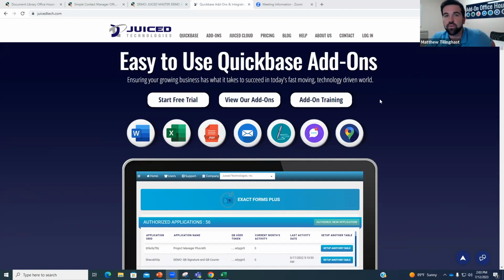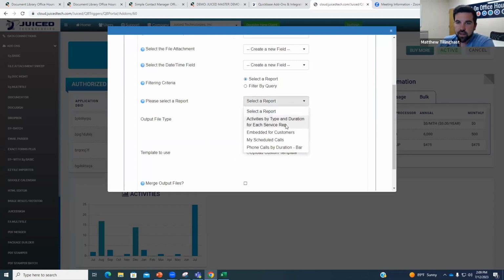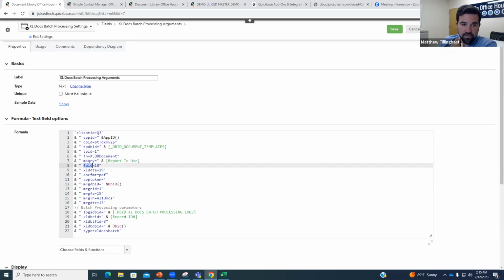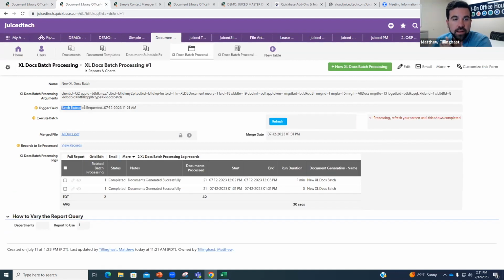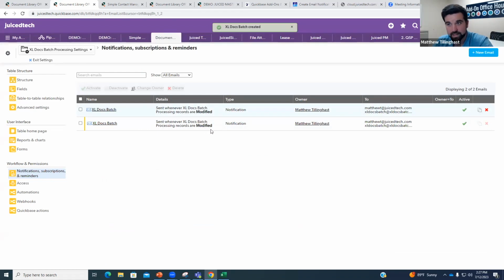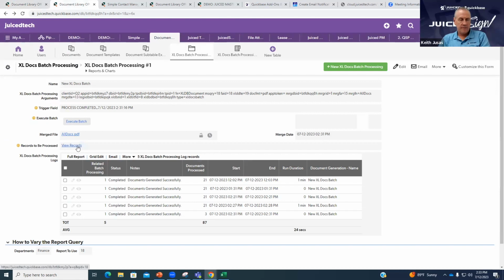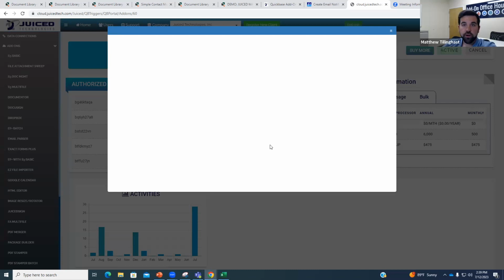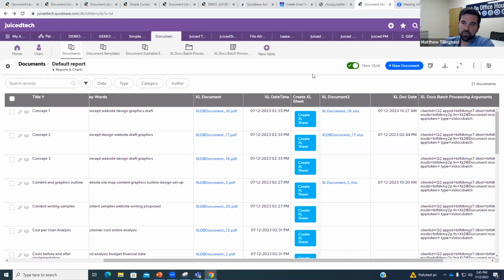Automated Bulk Spreadsheet Creation with Quickbase: Getting Started with XL Docs Batch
If you've been spending too much time manually creating Microsoft Excel spreadsheets using data from your Quickbase application, this video may forever change the way you work. Making custom spreadsheets using data from Quickbase has never been so easy!

0:38 XL Docs Batch Bulk Doc. Gen. Installation from Juiced Cloud
8:26 Overview of Tables and Fields Added to Quickbase
11:15 Bulk Batch Processing Arguments Explained
19:54 "Execute Batch" Button Formula URL Parameters
21:06 Setting Up Your Bulk Email Notification/Trigger
26:20 Varying Reports
32:14 Recommended Report Settings for Document Templates Table
34:35 XL Docs Configurator Installation
36:25 XL Docs Batch Auto Doc. Gen. Installation from Juiced Cloud
37:29 Auto Batch Processing Arguments
38:20 Setting Up Your Auto Email Notification/Trigger